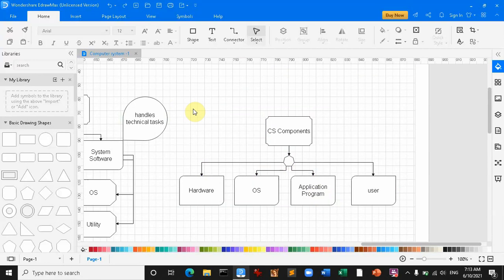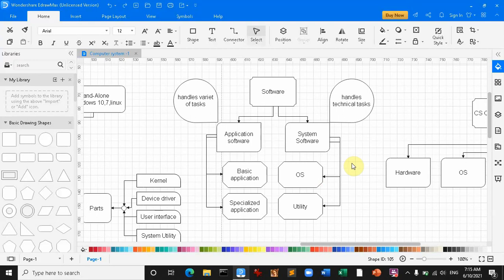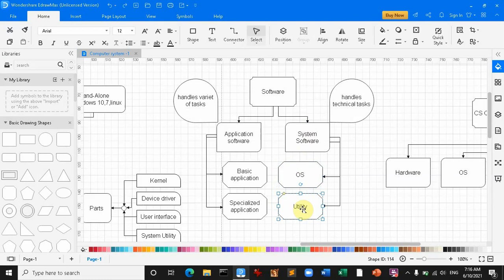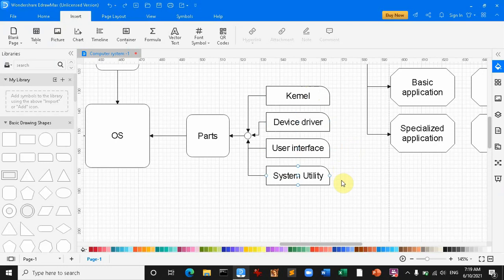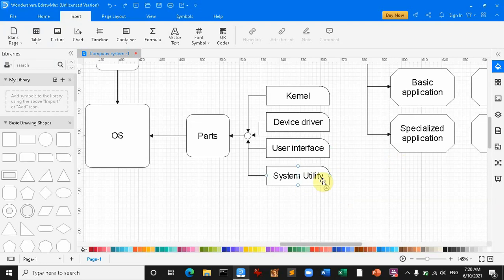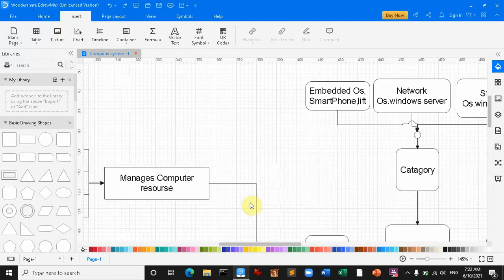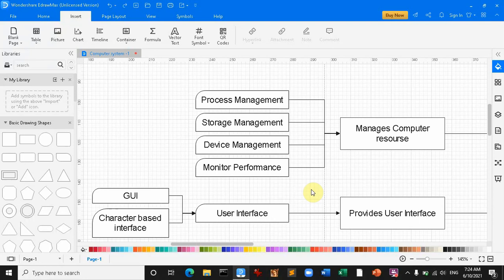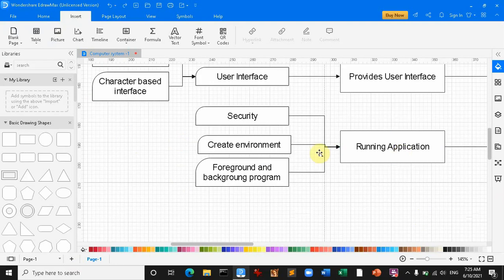CSC 307 Introduction to os